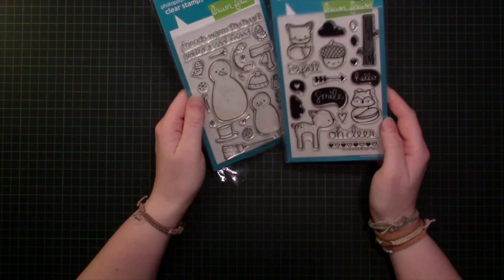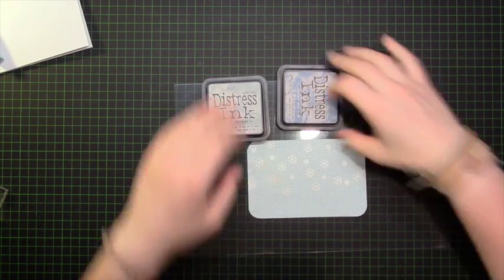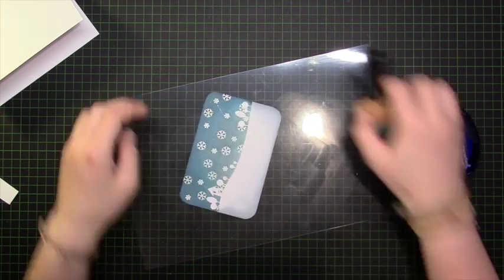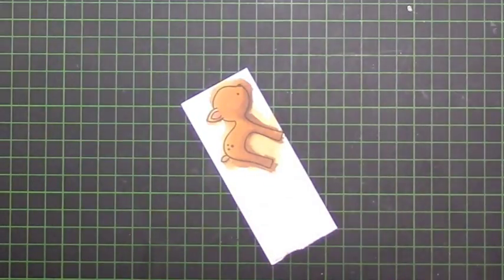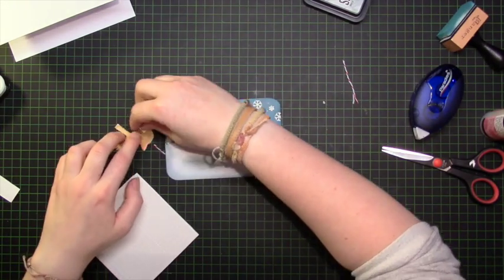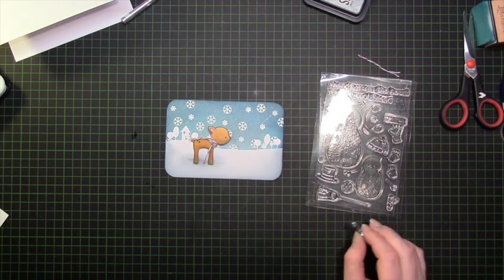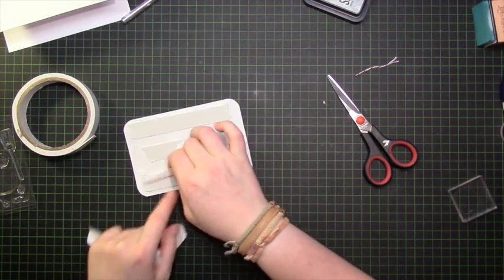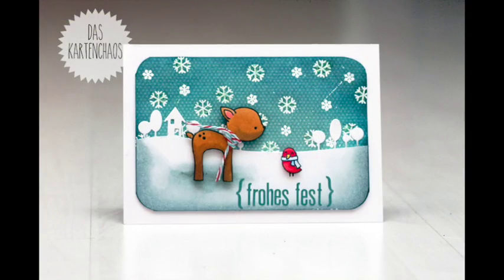Advent Calendar 13